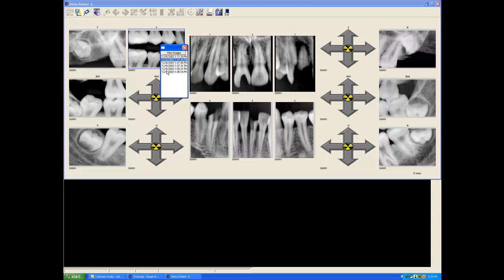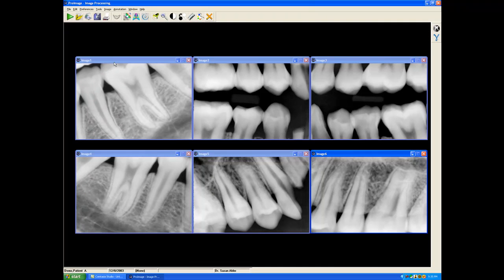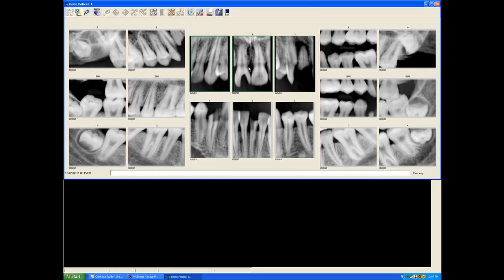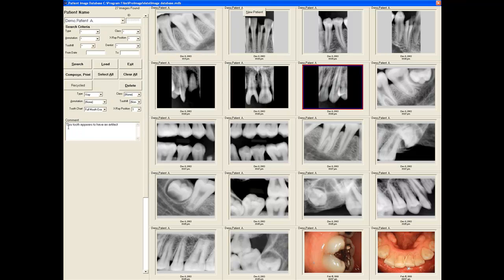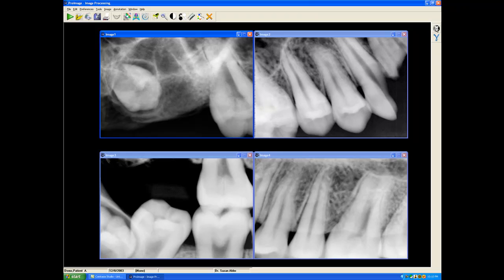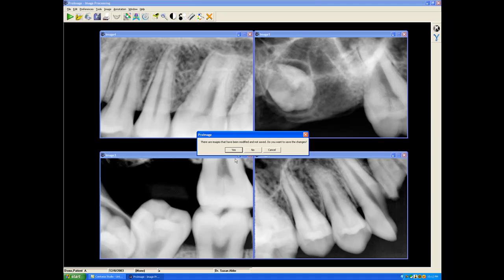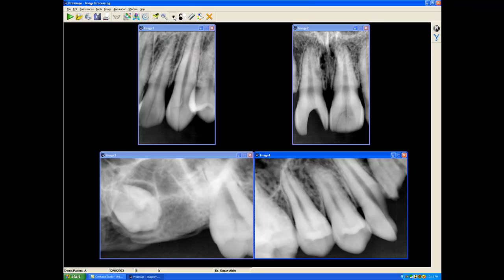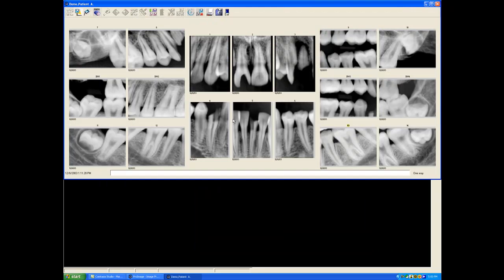Dent X ProImage Essentials Part III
Dent-X ProImage dental imaging software - bringing it all together